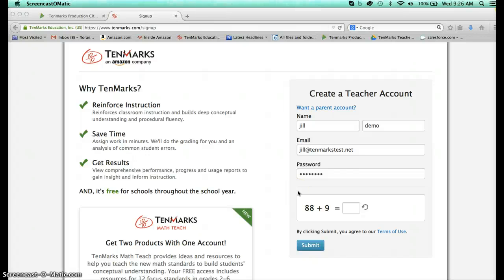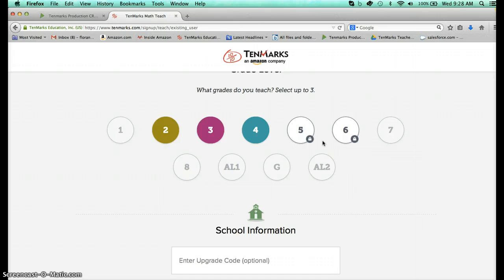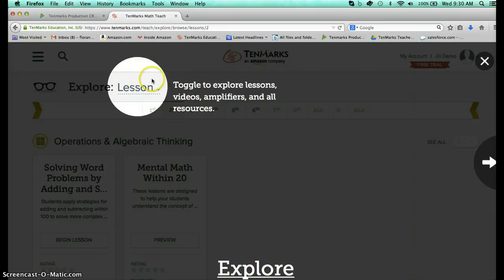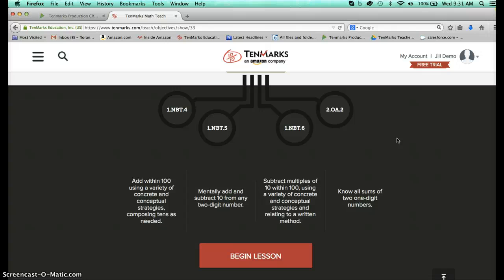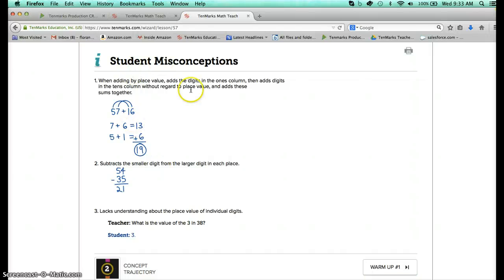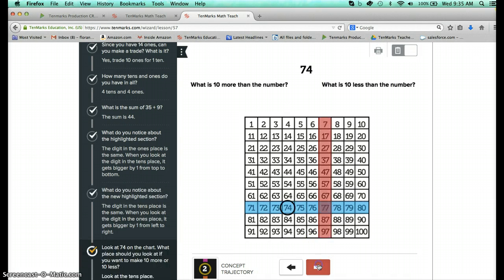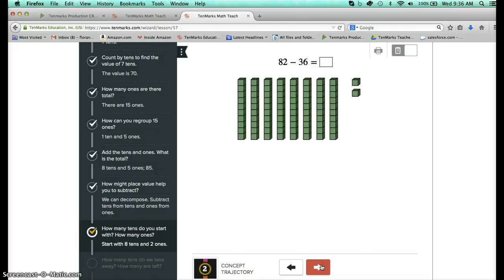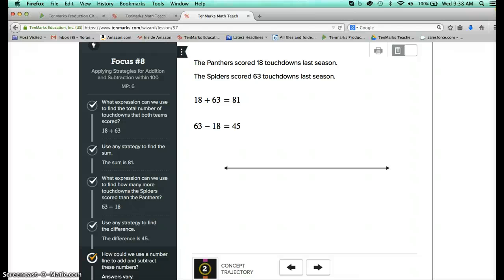TenMarks Math Teach - Short Overview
10 Minute overview of new product capabilities available for FREE from TenMarks